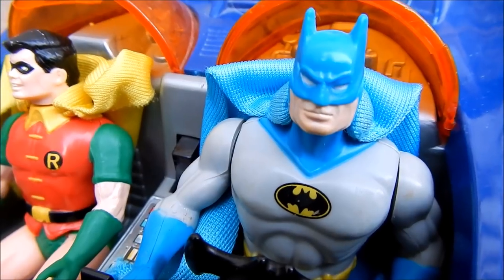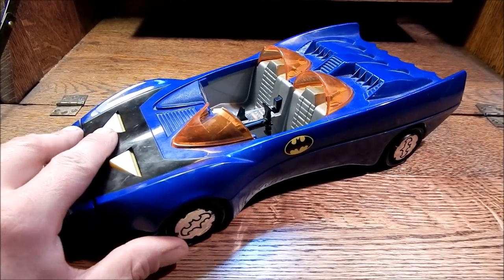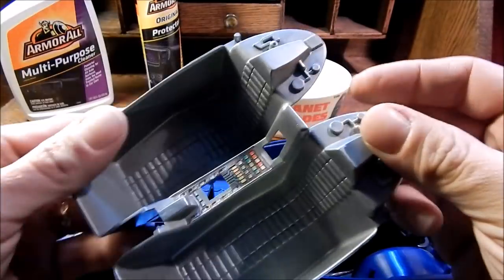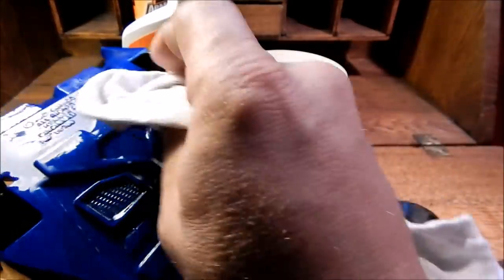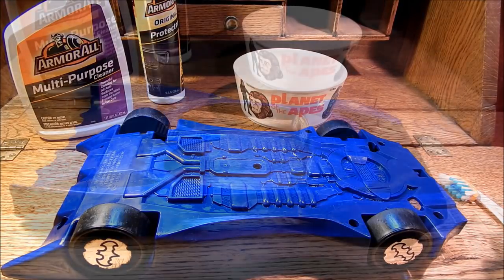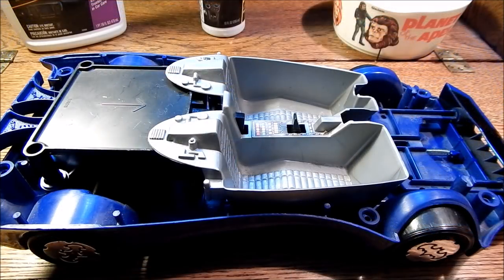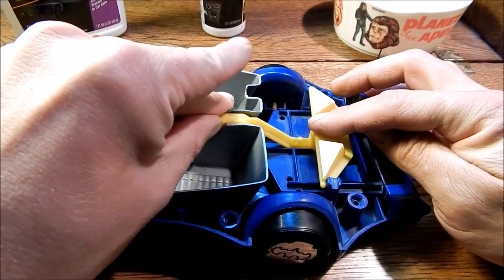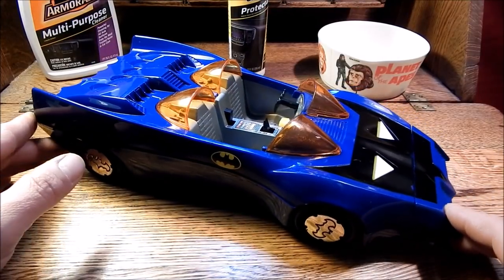Super Powers Batmobile Restoration; KennerToys1984.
My First Restoration Video and It's A Big One. Kenner Toys Super Powers Batmobile From 1984. I Will Show The Steps Necessary To Disassemble, Clean, Restore and Reassemble A Vintage Super Powers Batmobile, Plus Have A Little Fun.